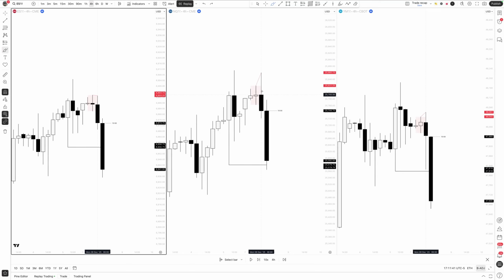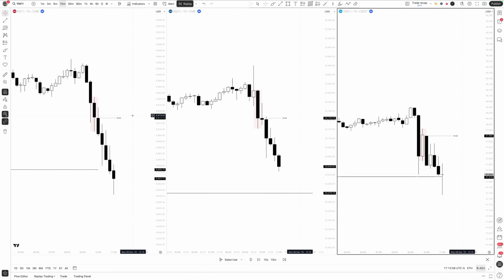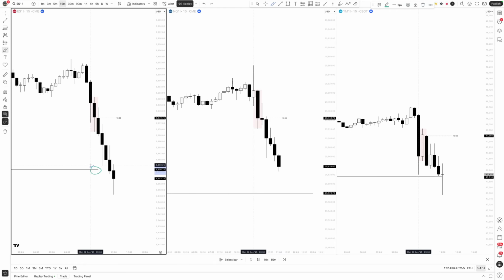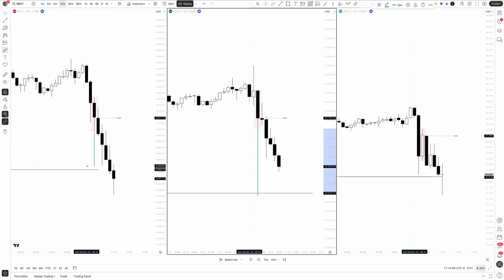How To Frame Continuations - ( Trade Recap )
This video I explain how i frame continuations in the form of a trade recap
(Day Recorded - Dec 8th, 2025)